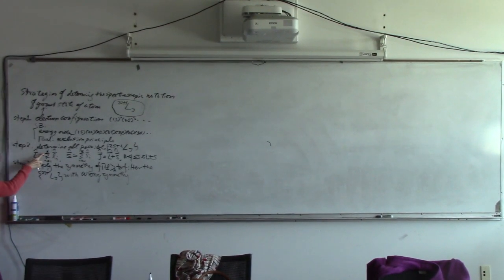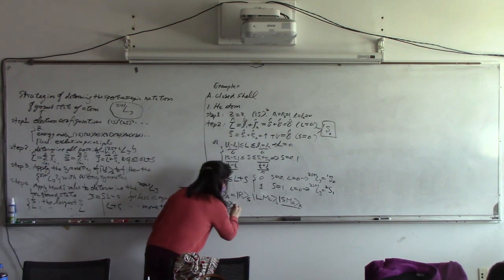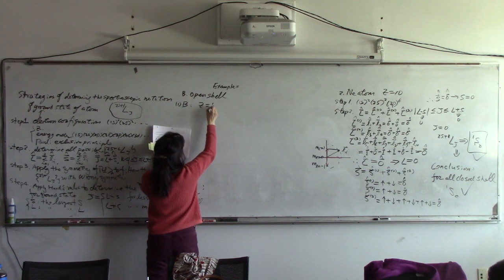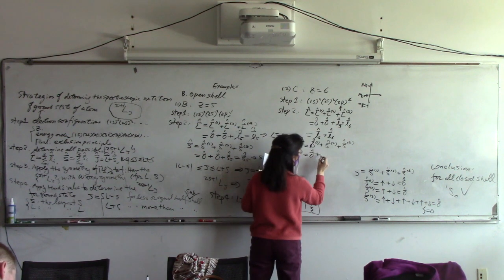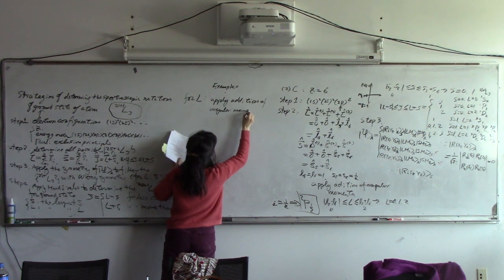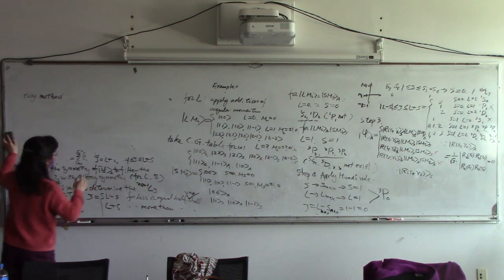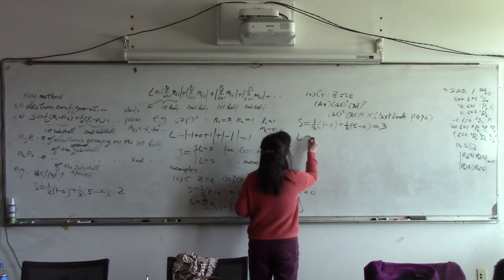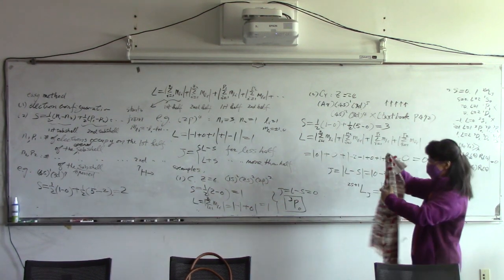Quantum Mechanics 2 Lecture 21 3 29 2023